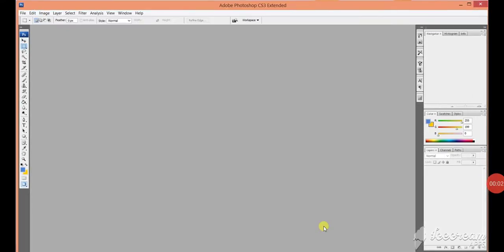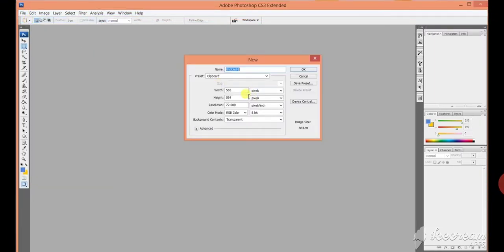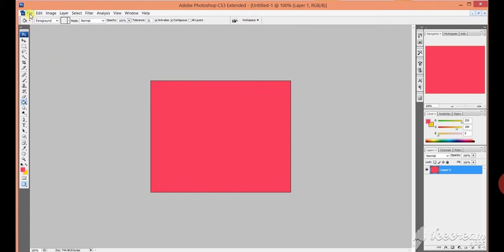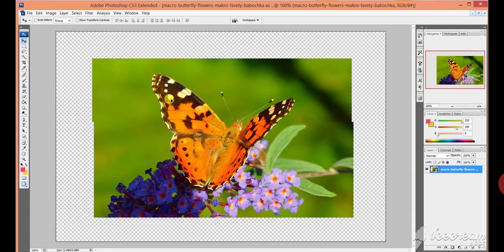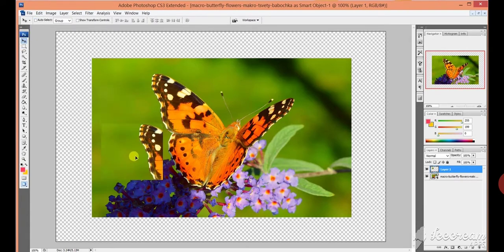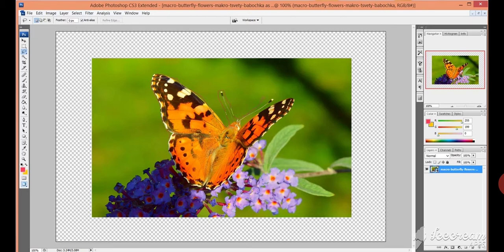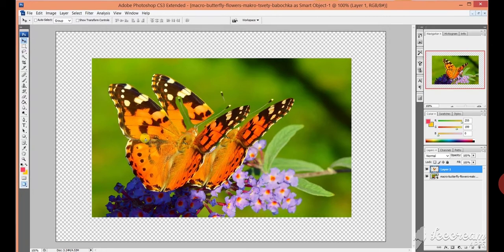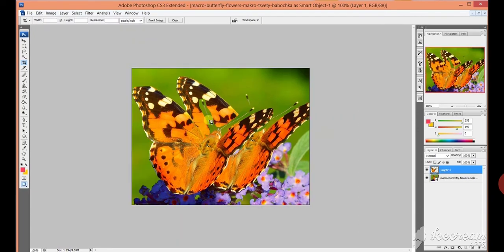Introduction of Photoshop Tools Part 1